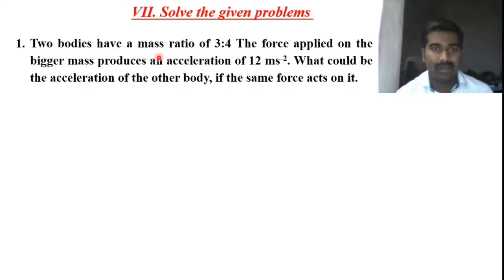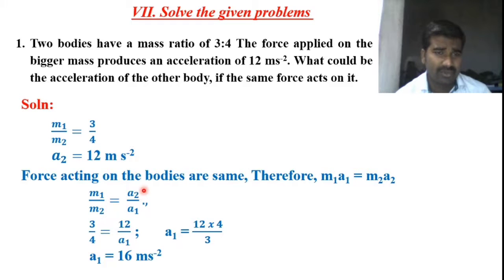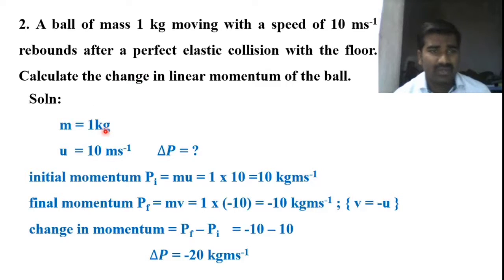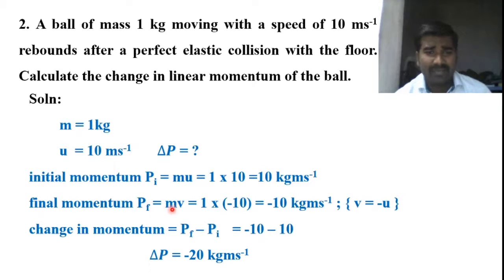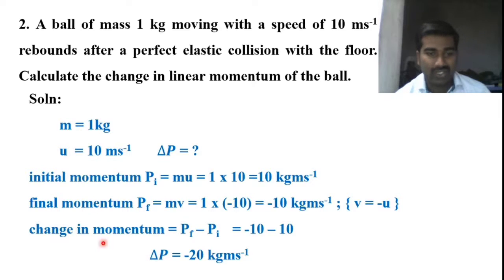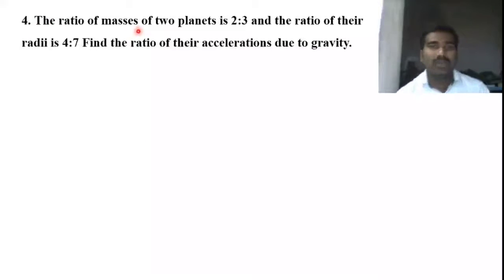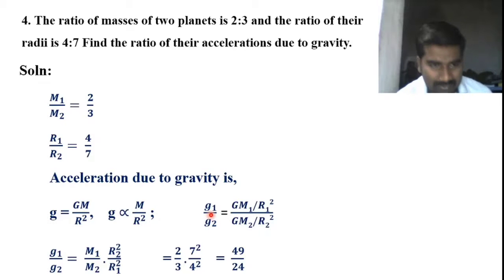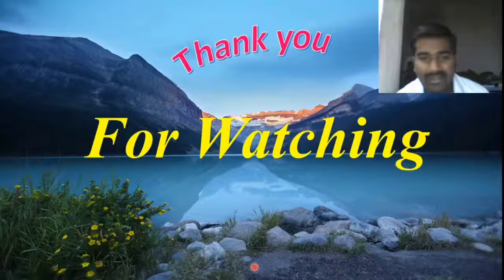10. Science (Physics)[ TN STATE BOARD] / Lesson 1-Laws of motion/ VII. Solve the given problems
1. Two bodies have a mass ratio of 3:4 The force applied on the bigger mass produces an acceleration of 12 ms-2.What could be the acceleration of the other body, if the same force acts on it.
2. A ball of mass 1 kg moving with a speed of 10 ms-1 rebounds after a perfect elastic collision with the floor. Calculate the change in linear momentum of the ball. 3. A mechanic unscrew a nut by applying a force of 140 N with a spanner of length 40 cm. What should be the length of the
spanner if a force of 40 N is applied to unscrew the same nut?
4. The ratio of masses of two planets is 2:3 and the ratio of their radii is 4:7 Find the ratio of their accelerations due to gravity